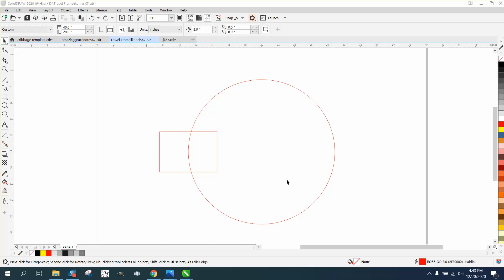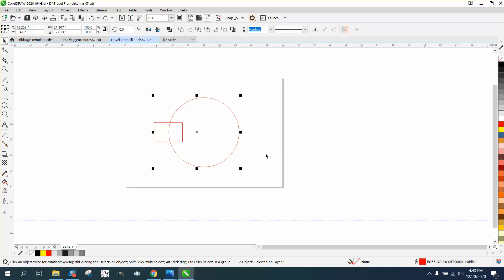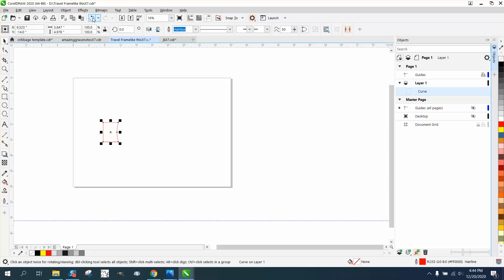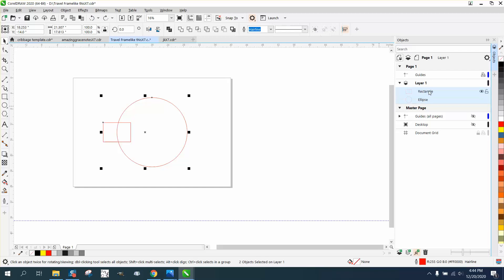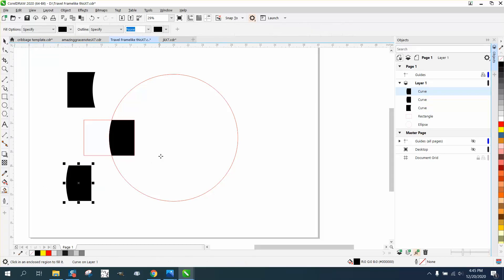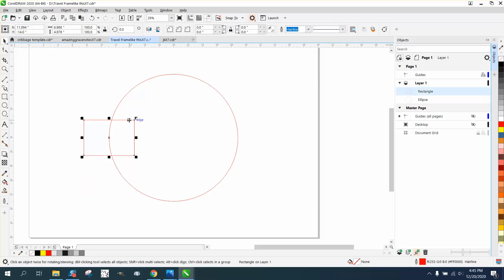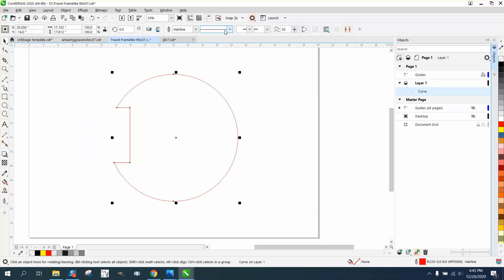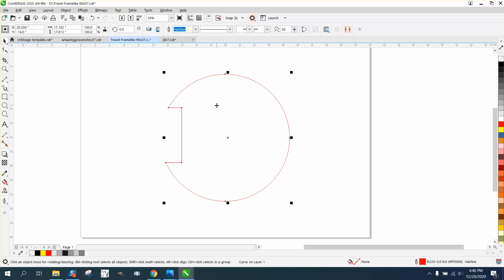Corel Draw Tips & Tricks Back minus front or front minus back